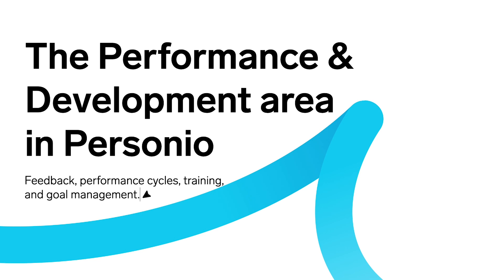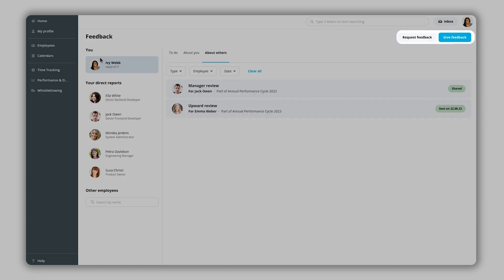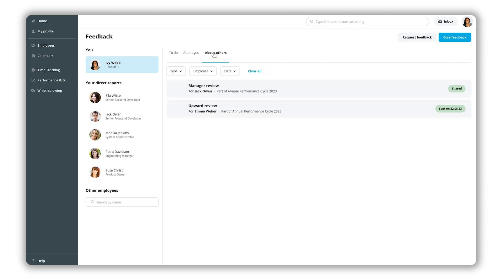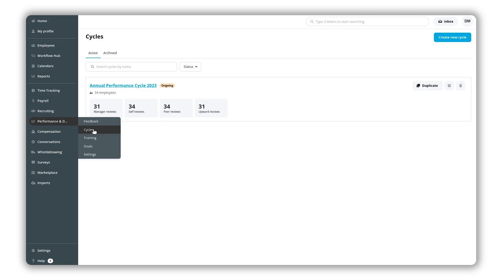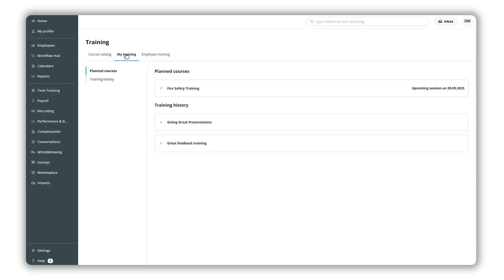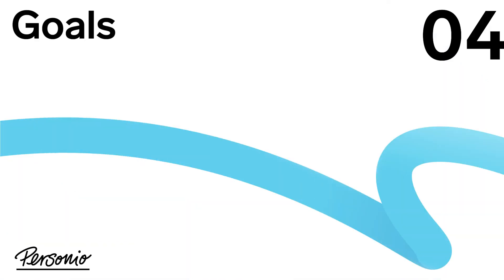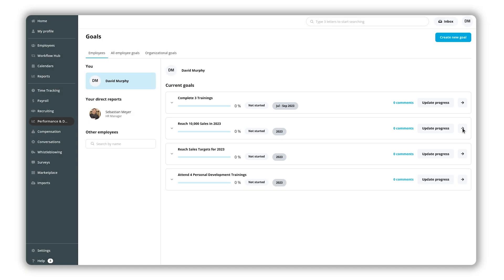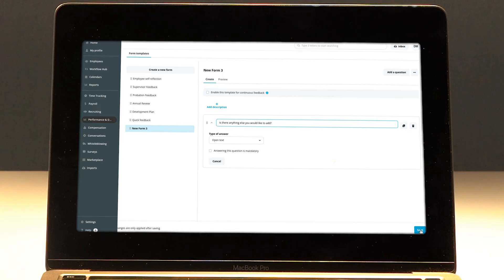The Performance and Development area in Personio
In the Performance and Development area, you can access all-inclusive performance and training management functionalities: feedback, performance cycles, training, and goal management.

00:00-00:23 Intro
00:23-01:14 Step 1: Feedback
01:14-01:25 Step 2: Cycles
01:25-01:42 Step 3: Training
01:42-02:19 Step 4: Goals
02:19-03:24 Step 5: Settings